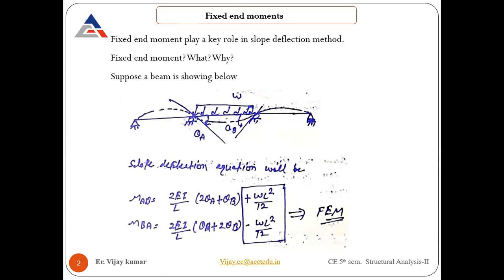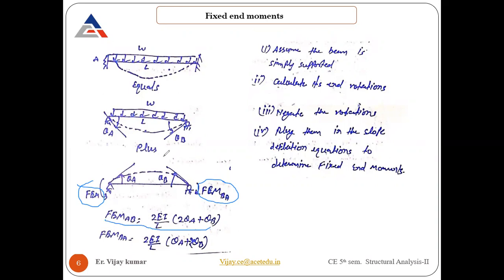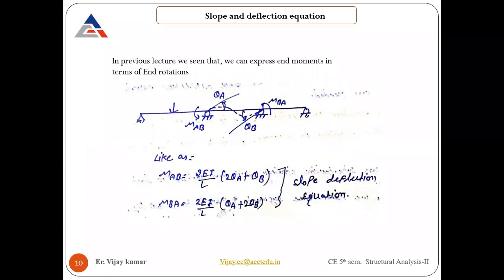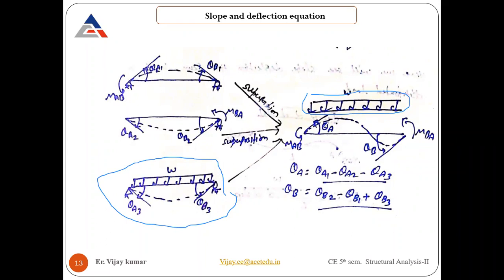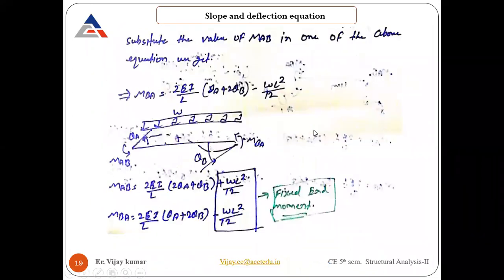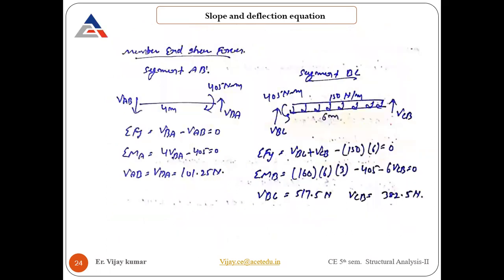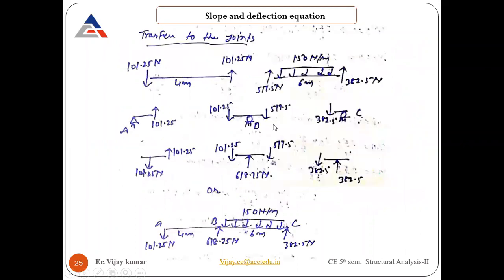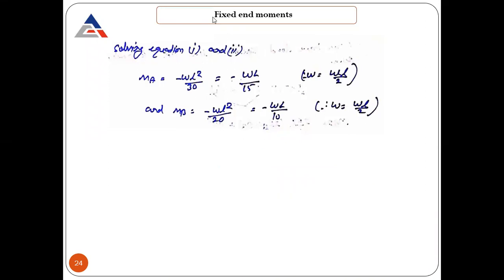Derivation of Slope Deflection Method for loading conditions